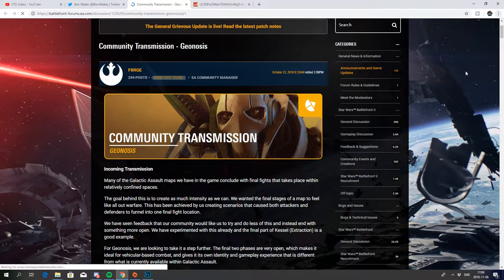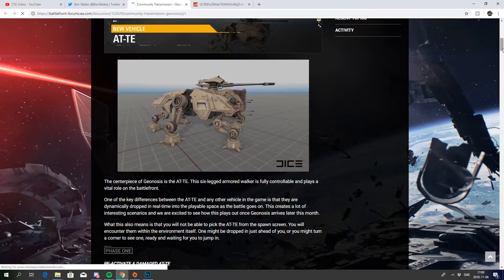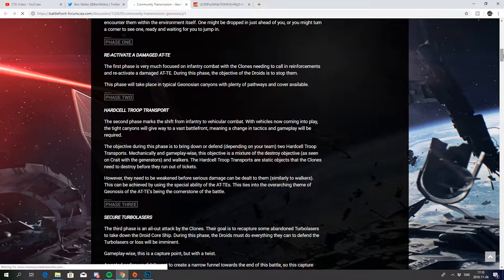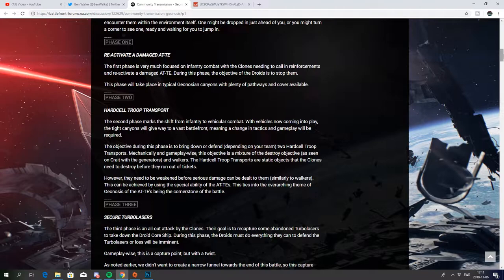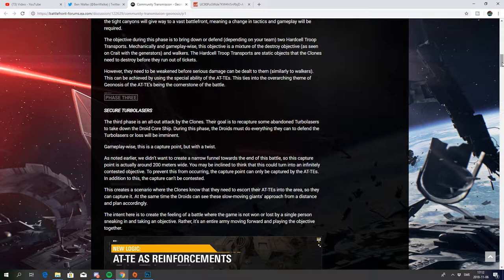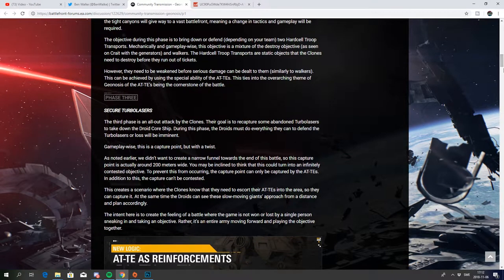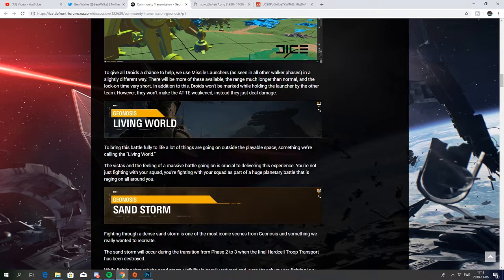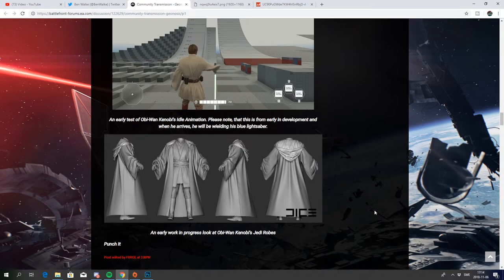NEWS UPDATE: GEONOSIS REVEALED + OBI WAN PICTURES! - STAR WARS BATTLEFRONT 2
What do you think about this DLC?

Battlefront youtuber from Sweden

I stream daily and upload videos weekly, I hope you will enjoy my concent
and if you have any video suggestions feel free to write a comment, i read
them all!

I will mostly focus on Heroes and villains and I hope you enjoy my content and livestreams